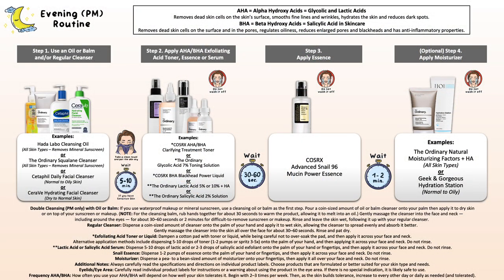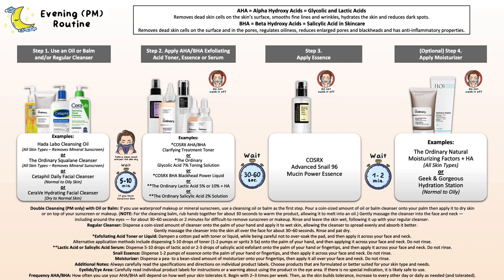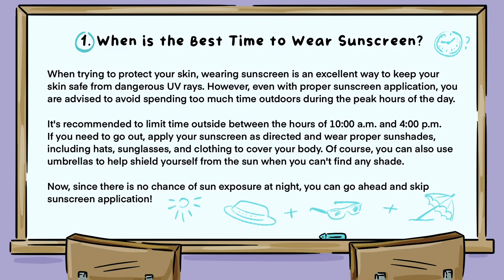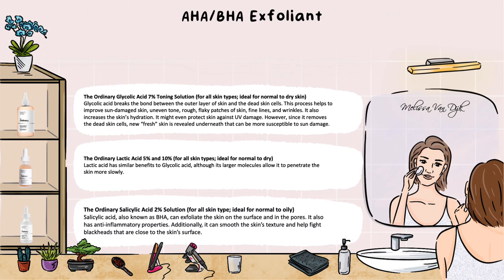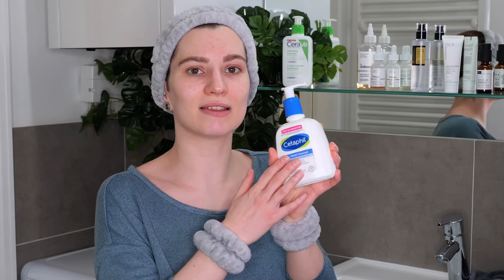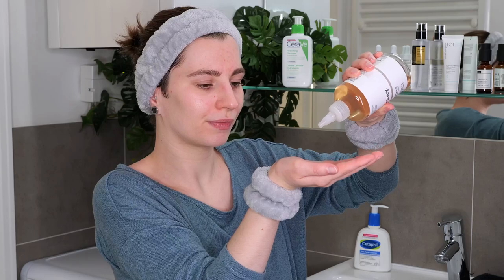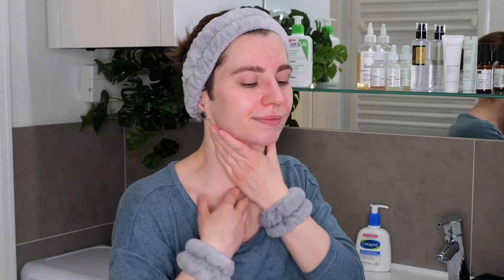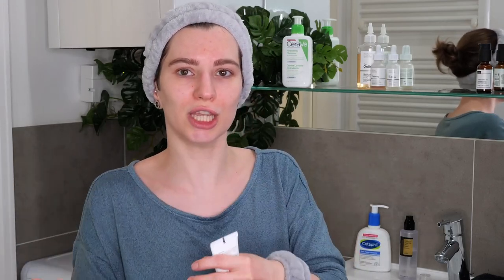How to use AHA (Glycolic and Lactic Acid) or BHA (Salicylic Acid) and Snail Mucin Together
In this video, I will show you how to use your favorite AHA (Glycolic or Lactic Acid) or BHA (Salicylic Acid) with the COSRX Snail 96 Mucin Power Essence.

Intro: 00:00
Frequency: 00:11
Example PM Routine: 01:17
Additional Information: 02:33
Step 1 - Cleanser: 03:04
Quick Tip: 05:12
Step 2 - Exfoliant: 05:48
Step 3 - Essence: 07:40
Step 4 - Moisturizer: 08:35
Step 5 - Sunscreen: 09:41

Cetaphil – Daily Facial Cleanser
COSRX – AHA/BHA Treatment Toner
COSRX – Snail Mucin 96% Power Repairing Essence
Geek & Gorgeous – Hydration Station